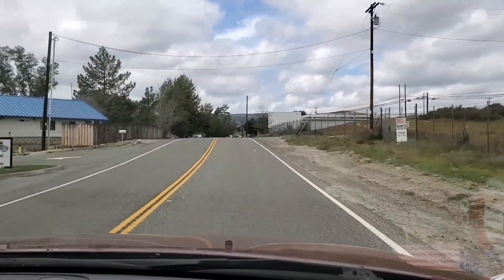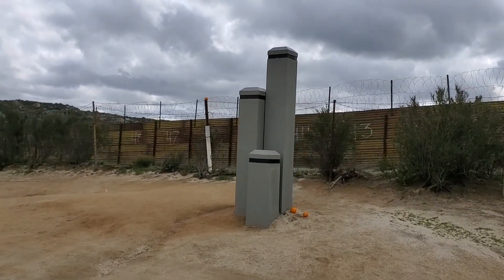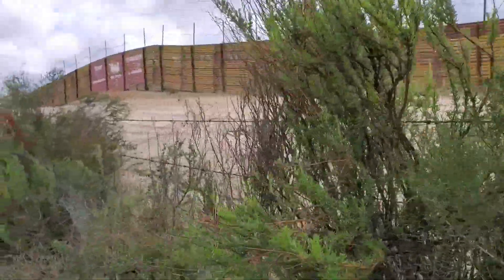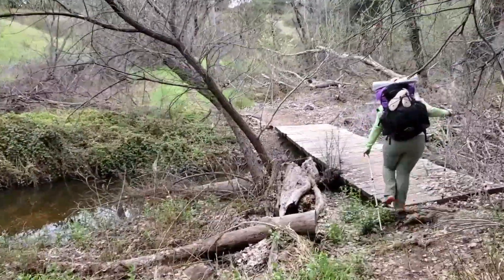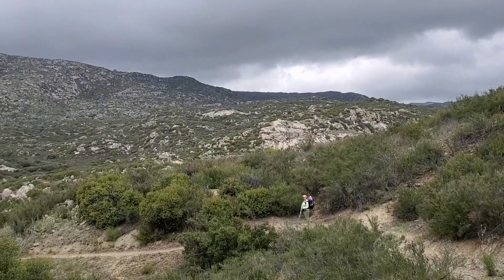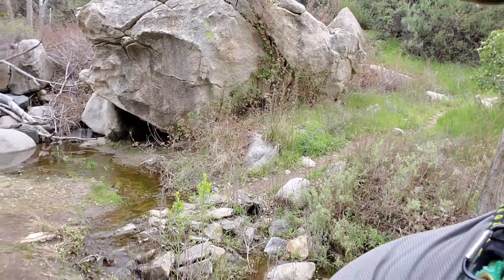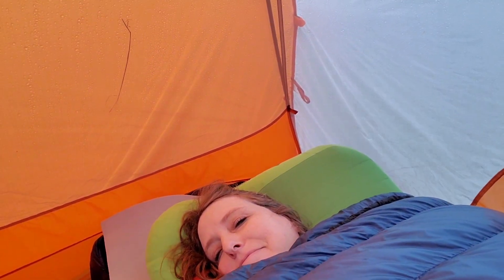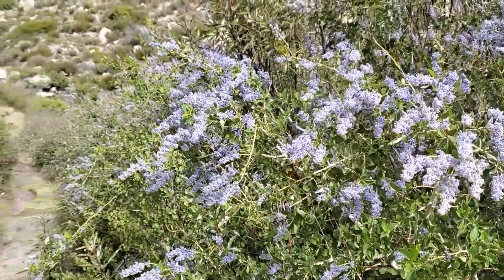Ken & Thia PCT 2020: Day 1 -2 "Southern Terminus"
We started our thru-hike of the Pacific Crest Trail on March 16.